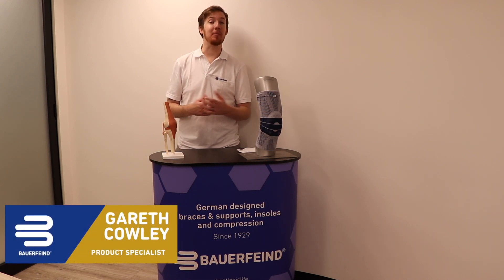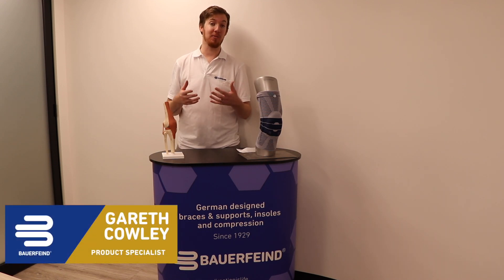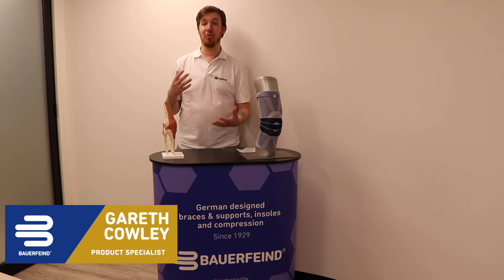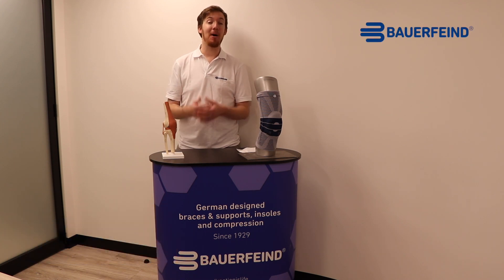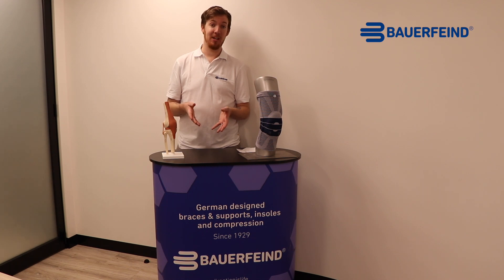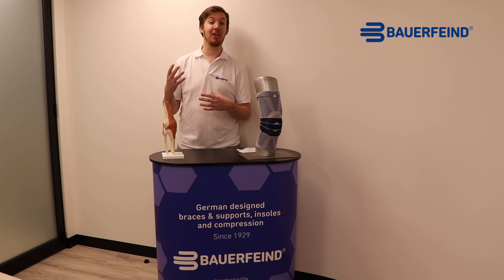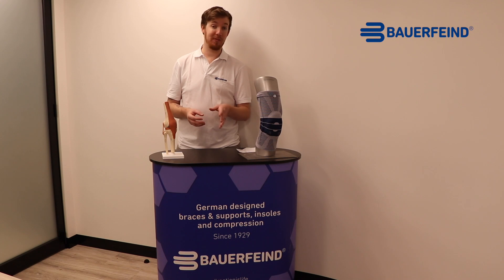How Do I Put On a Knee Brace